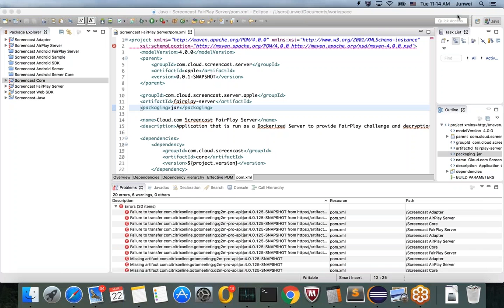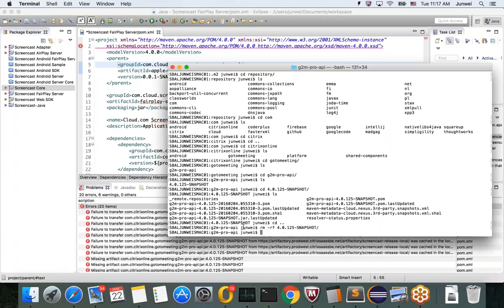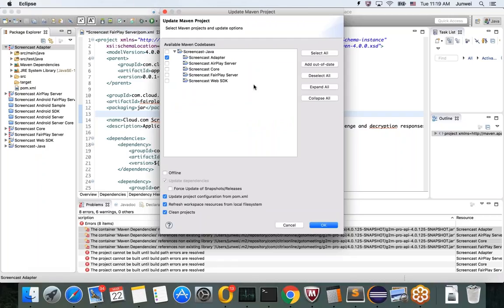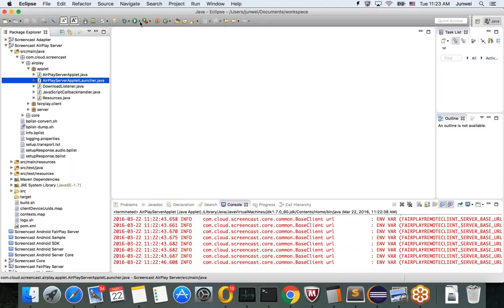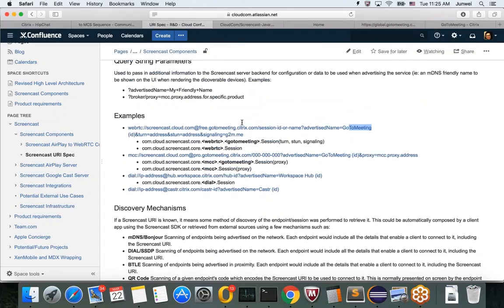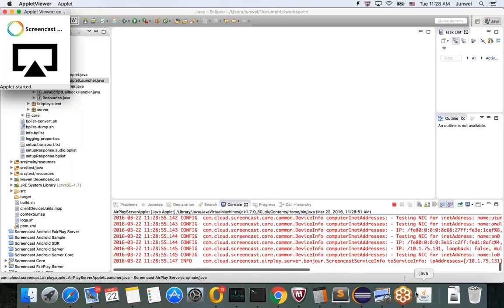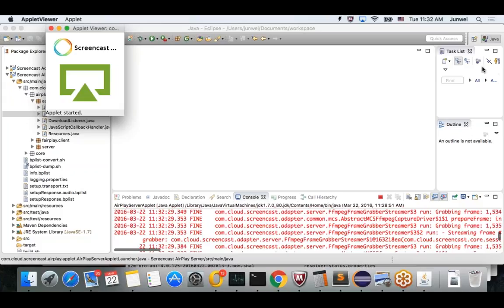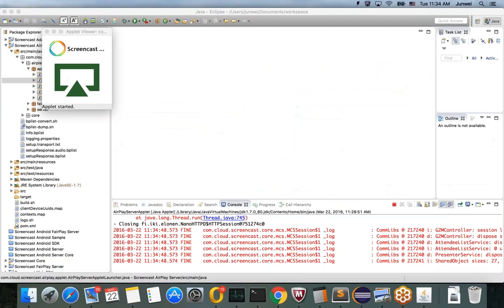ScreenCast Mar 21: How to build and run the project